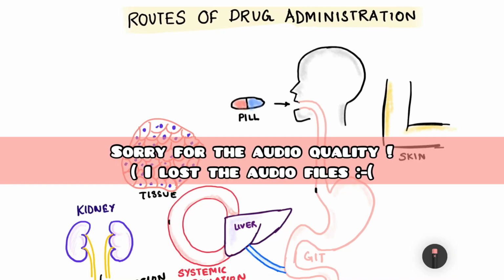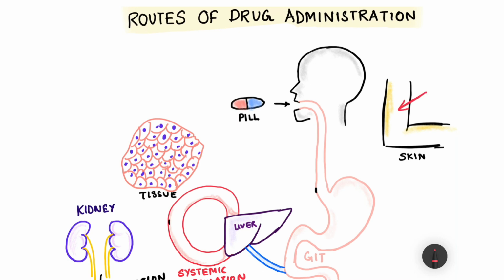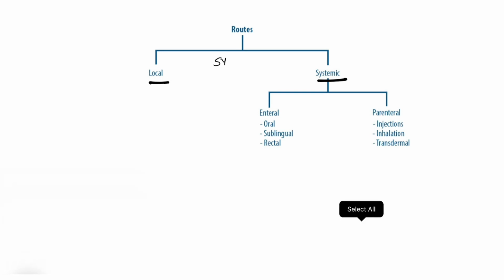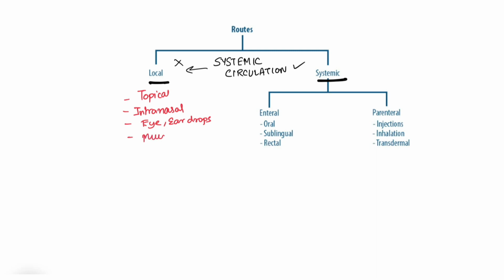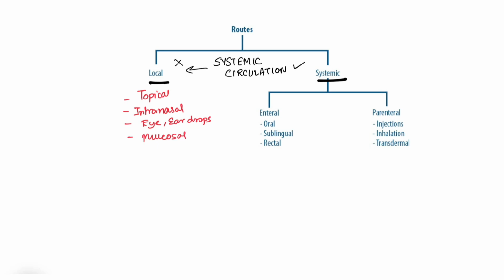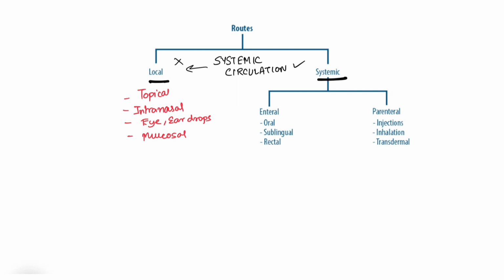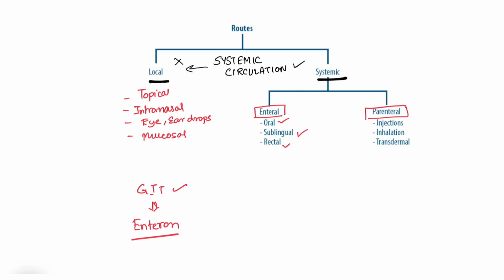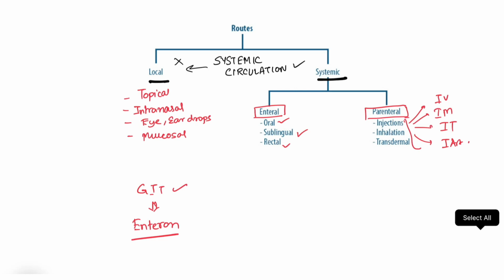Routes of Drug Administration | Pharmacology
When a patient must be administered a drug in a medical setting, how does this occur? Well there are lots of ways. Pills or tablets can be ingested orally. There are topical creams, tubes, injections, and more. How does each one work, and why would one select that method over another? Let's go through a summary of the methods of drug administration now!
This video is an easy conceptual take on the concept of Drug administration
I'm a 3rd-year medical student at R.G.Kar Medical College in India. I create videos on Biology and Medicine and also share some tips for my juniors who will be joining the fraternity in the coming years.

🎥 MY GEAR: iPad

📫 CONTACT ME: If you have anything to ask, feel free to do so by leaving a comment on any of my YouTube videos, or by following me and sending a DM in my Instagram @ayan_parichha00

Pharmacology - PHARMACOKINETICS (MADE EASY)
Pharmacokinetic and Pharmacodynamic = General Pharmacology (HINDI) By Solution Pharmacy
Pharmacokinetics Vs Pharmacodynamics.
Routes of Drug Administration in Hindi | Different route of drug administration
Methods of Drug Administration
Route of Drug Administration with Selection Parameters (General Pharmacology) (HINDI)